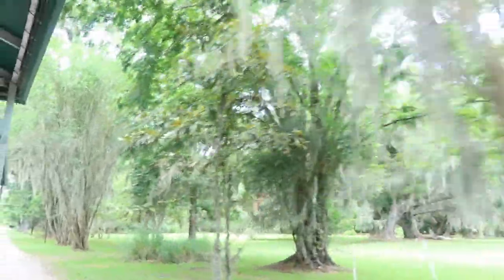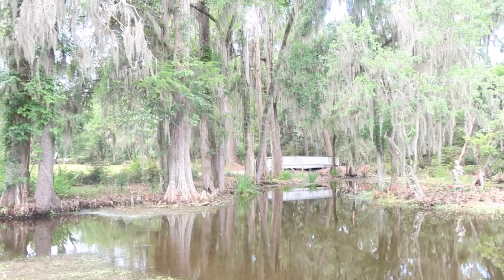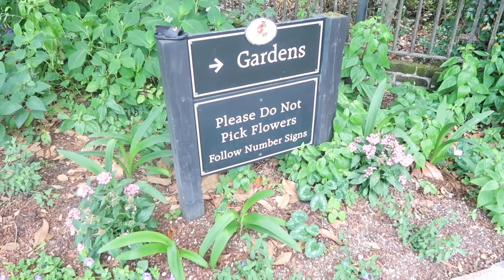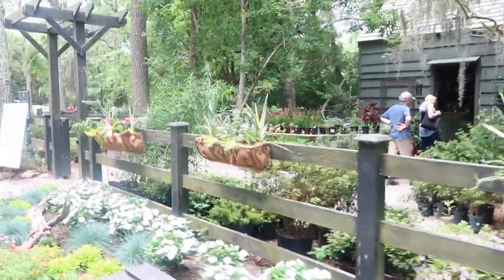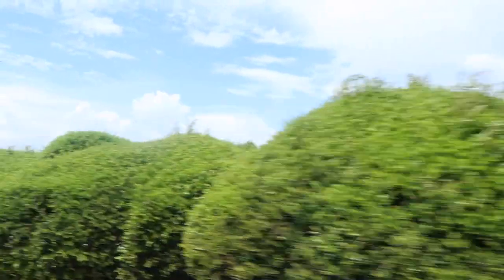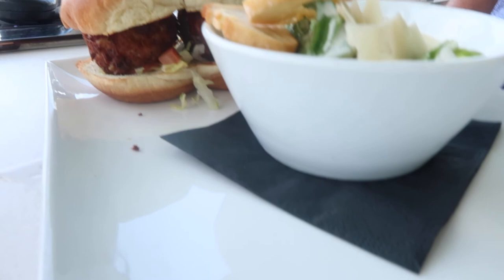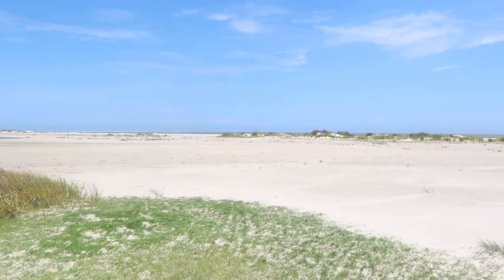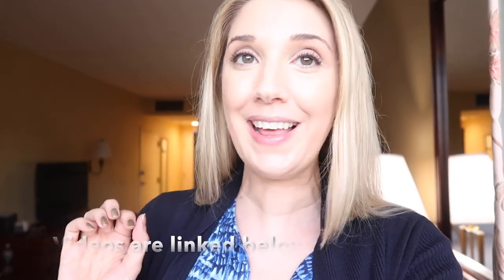A Day Trip From Charleston to Magnolia Plantation and Kiawah Island! South Carolina Travel Vlog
In this travel vlog, I share our day trip from Charleston, South Carolina to Magnolia Plantation and Kiawah Island.

(newer!) The Laws of Brand Storytelling

For my digital, social media marketing and brand storytelling tips, follow my business channel on YouTube